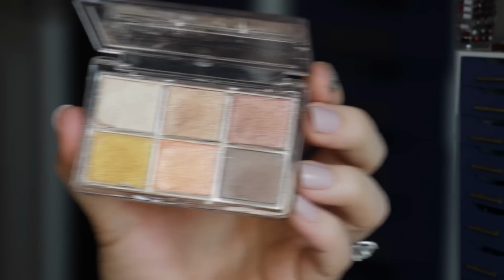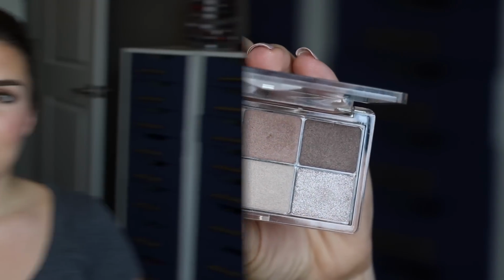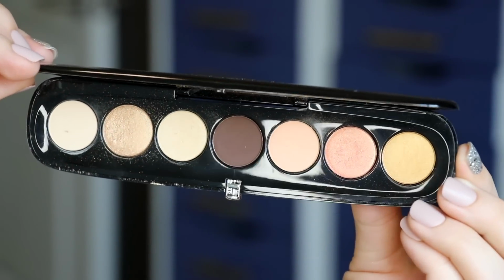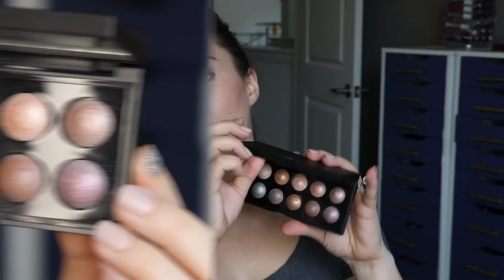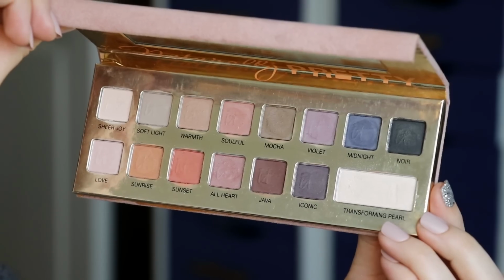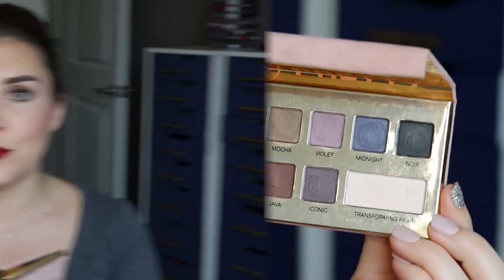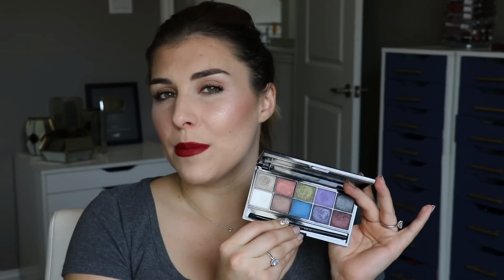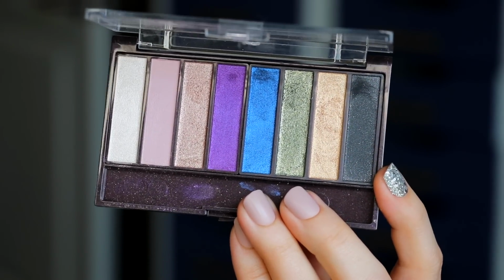Eyeshadow Palettes I'm Tossing | Bailey B.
It's a small decluttering...a petite purge?

It's Day 23 of EveryDayApril! Tune in every day at 6pm CST to catch a new video.

Hi - I'm Bailey B.! I'm a content creator and voice actor (to see more on that, head to dailybaileyb.com)!